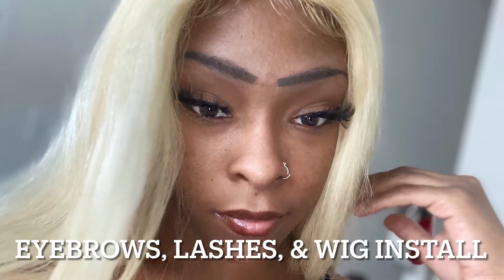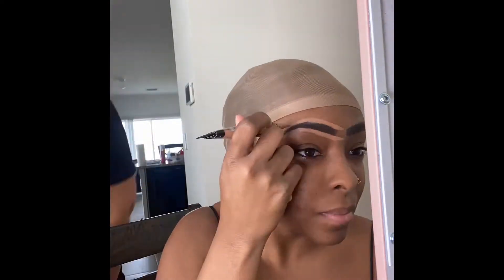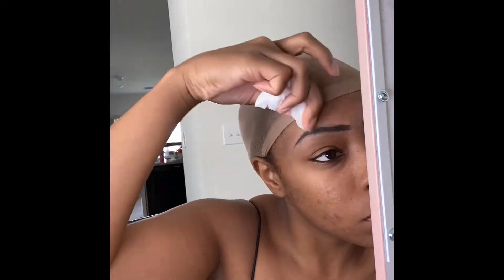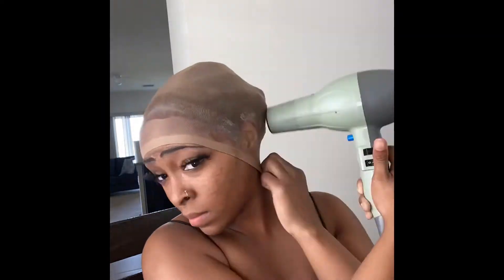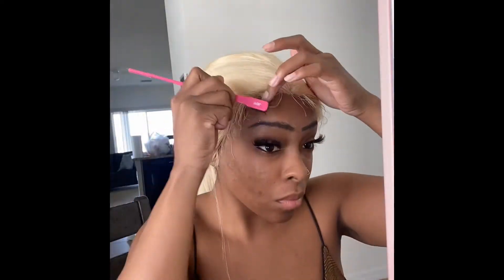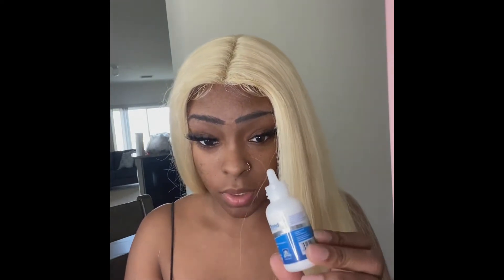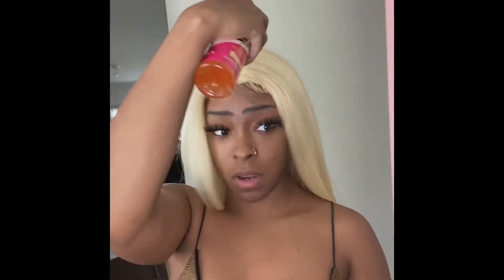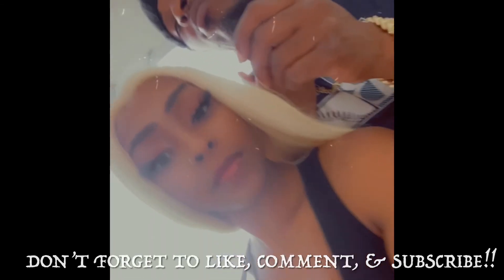Amazon?? The best Blonde Lace Front Wig Pre Plucked Installation! From Start to Finish!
Get ready to see more hair Installs by yours truly. This was my first YouTube hair Install speaking only fact 🗣

Love all & Stay safe. ♥️